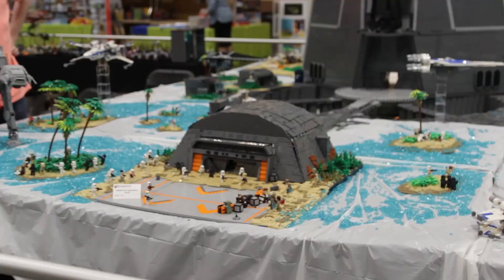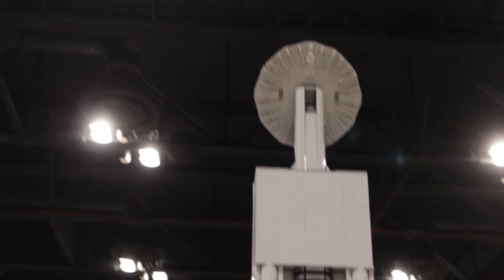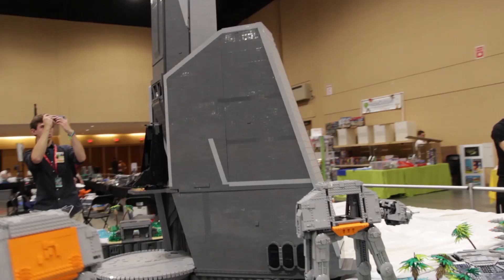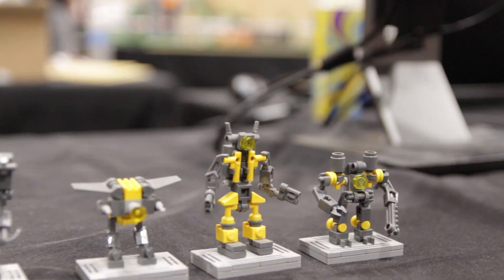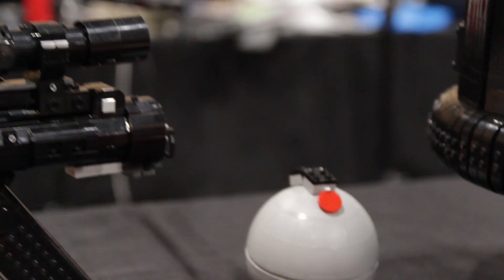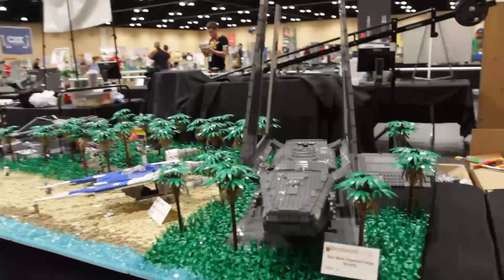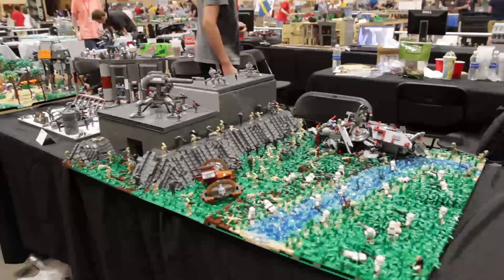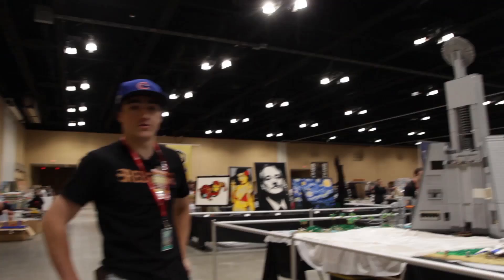Brickworld Chicago 2017 RebelLUG Booth Tour